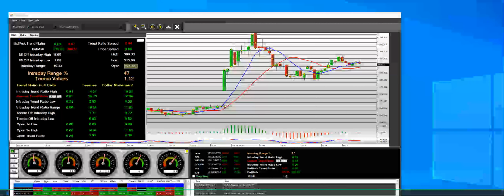6-9-2020 DXCM 370 calls gap up higher exit bull market chart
DXCM 370 call options opening bell gap up alert upgrade stocks runs to the highs then sells off the intraday 2.5-hour tape how to buy the pullbacks taking profits to sign up now spot fast options trading via LIVE TRADING ROOM NOW join see what you believe in the option plays today to get in the action with breakouts and breakdowns intraday